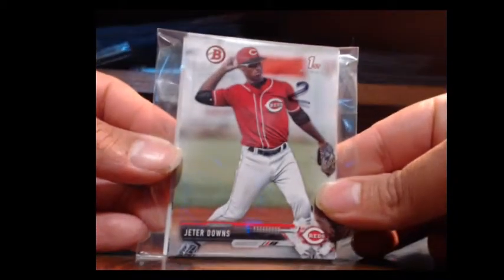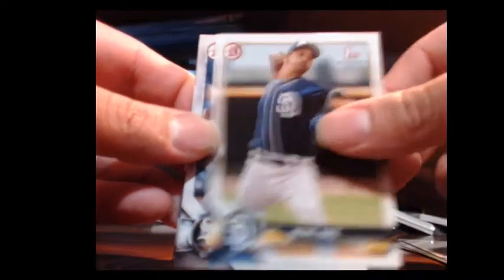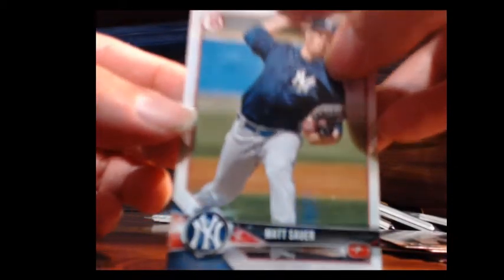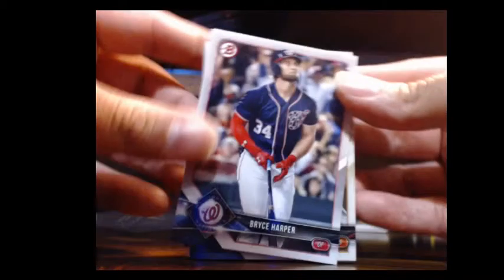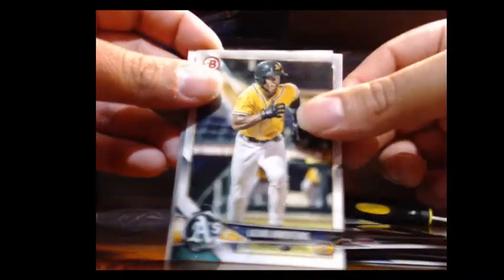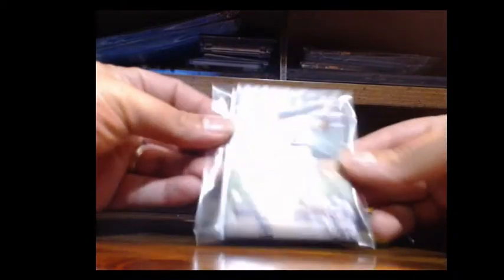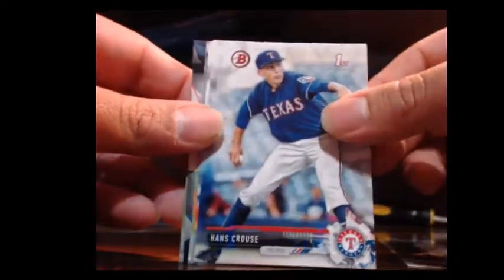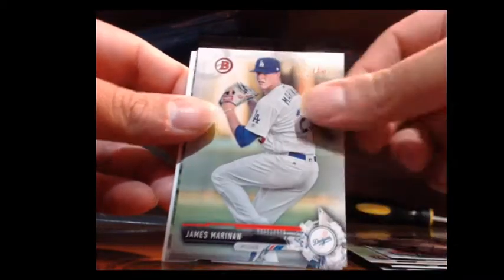LSBB Grab Bags Series II-BOOMSKI!